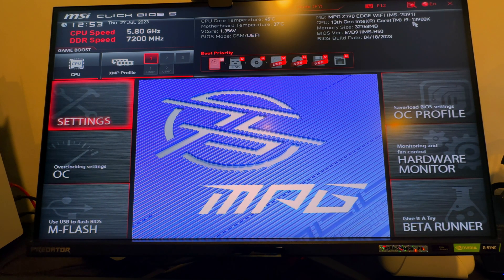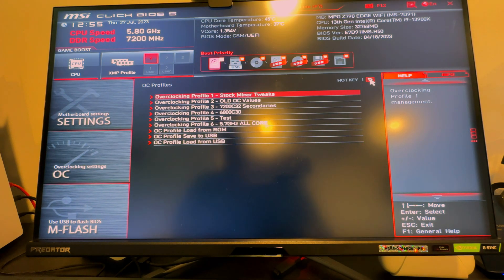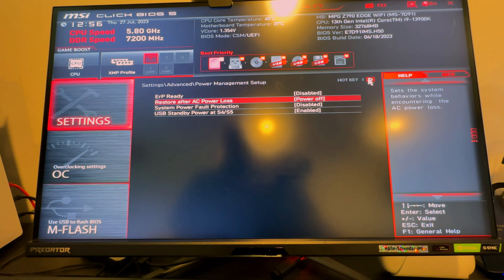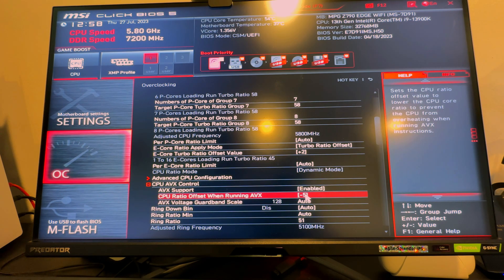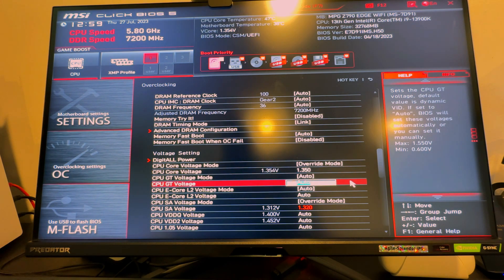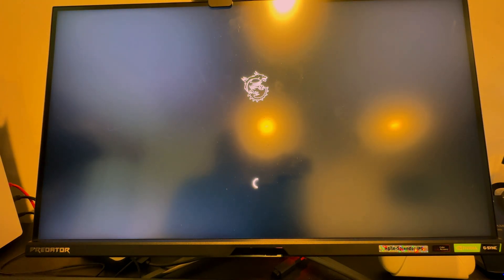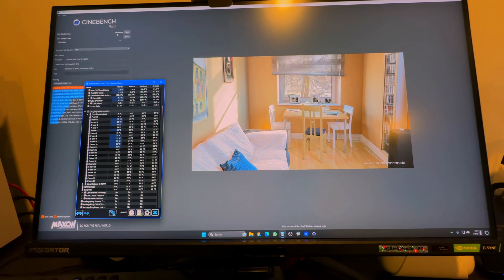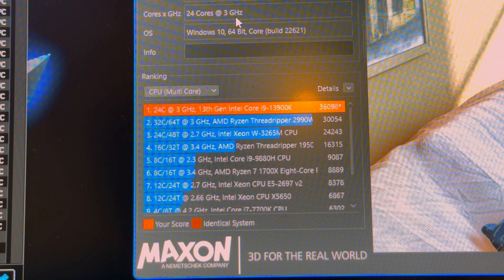A look into my Z790 Bios Settings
A request from the comment section. I am no pro but this is what I've done so far.

Thanks for checking out my video! If you have a build list or benchmark request, submit it

AMD Build
AMD Ryzen™ 9 7950X3D
TEAMGROUP T-Force Delta RGB DDR5 Ram 32GB Kit (2x16GB) 7200MHz
ARCTIC Liquid Freezer II 360
MSI MPG A1000G PCIE 5 & ATX 3.0

Intel Build
Intel Core i9-13900K
MSI MPG Z790 Edge WiFi
DeepCool LT720 Liquid Cooler 360mm
Corsair RM1000X

GPUs:
ASRock AMD Radeon™ RX 7900 XTX Taichi 24GB OC
ASUS ROG Strix NVIDIA GeForce RTX™ 4070 Ti OC Edition